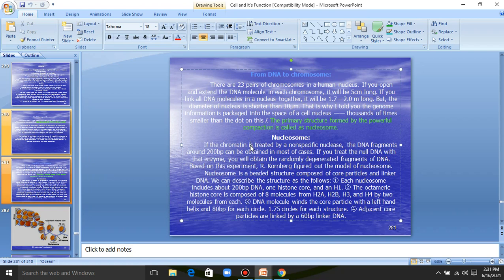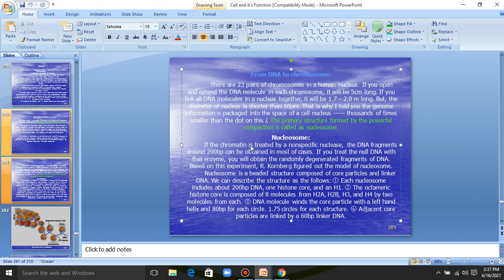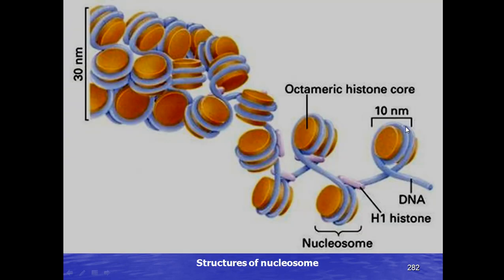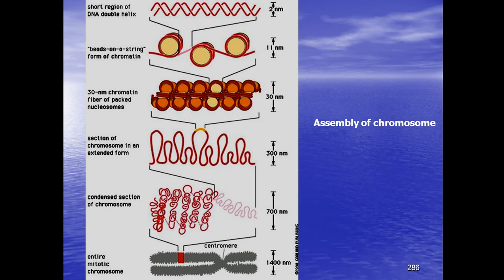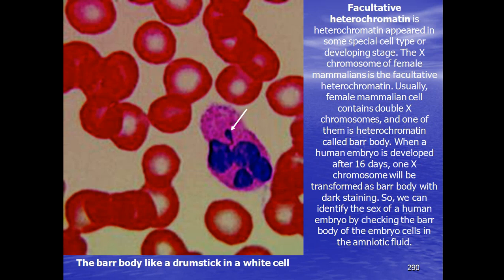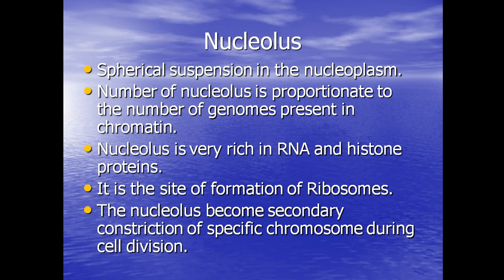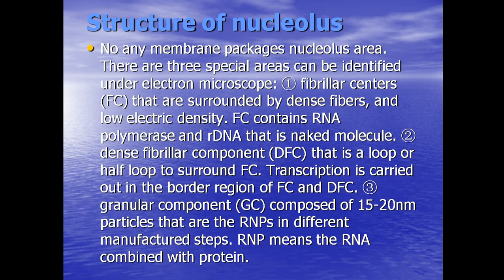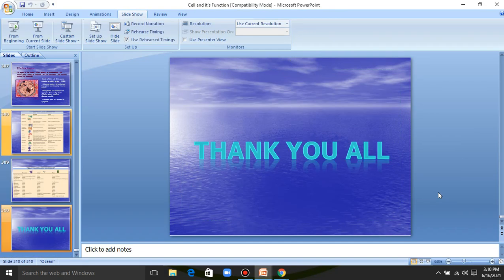Study of Nucleus Part II by Dr Prakash Pandit